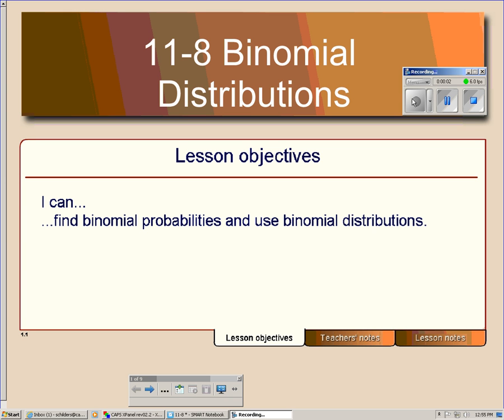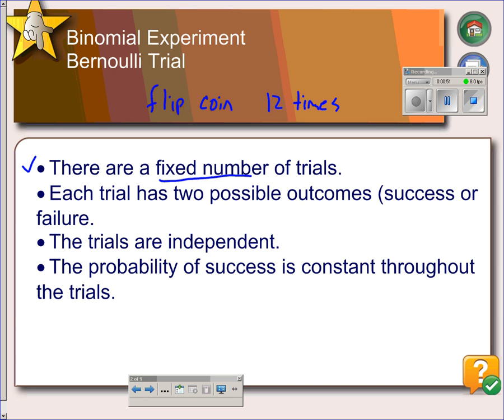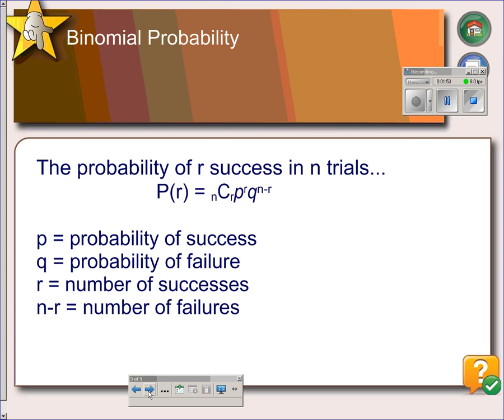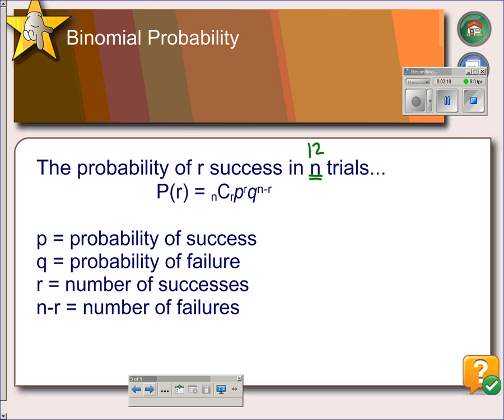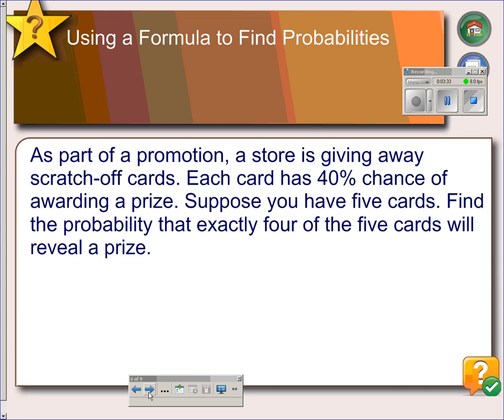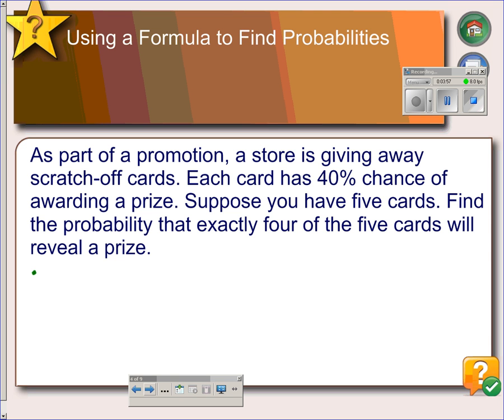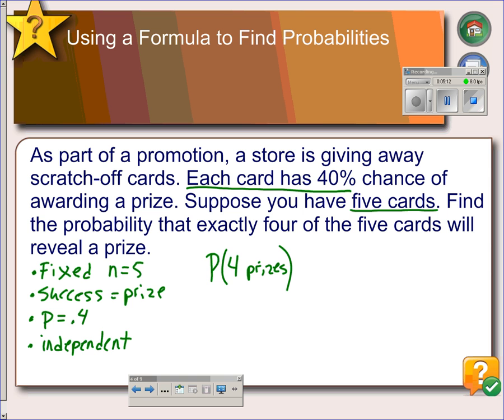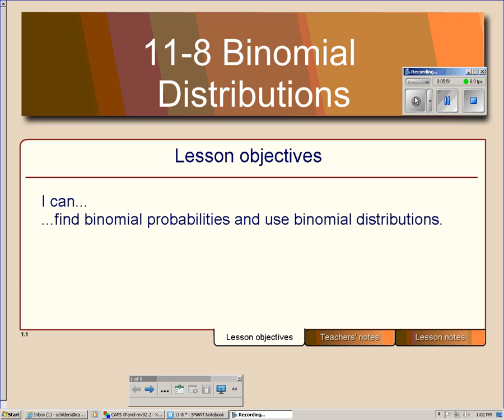11-8 Binomial Probabilities.wmv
11-8 Binomial Probabilities